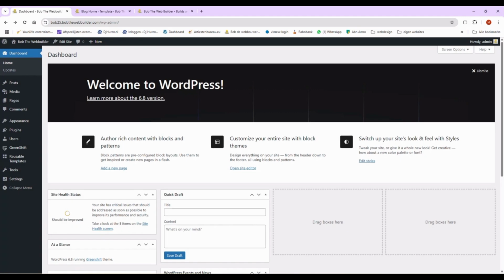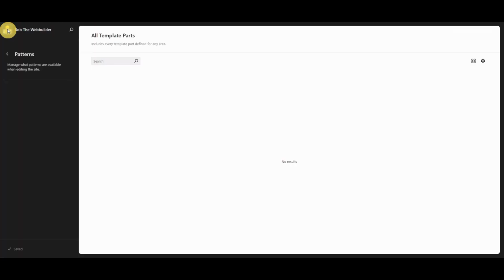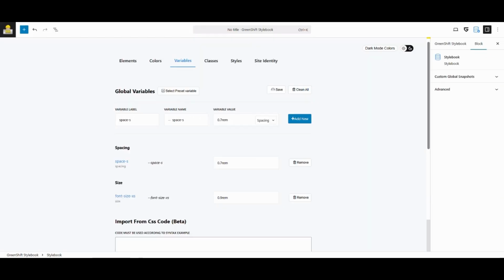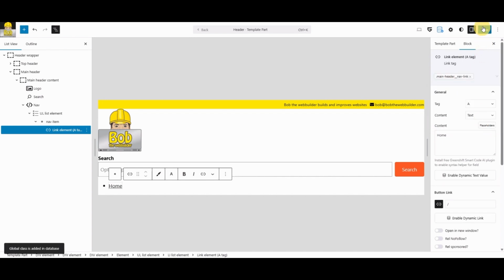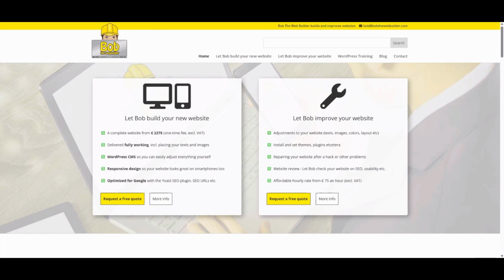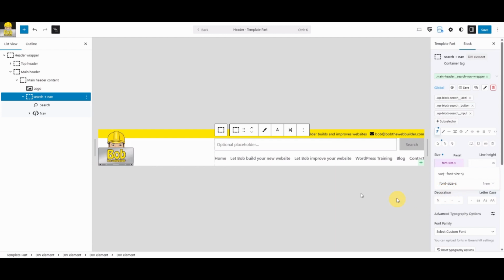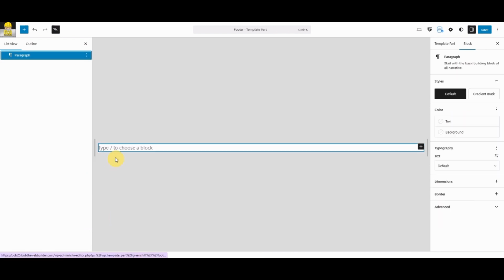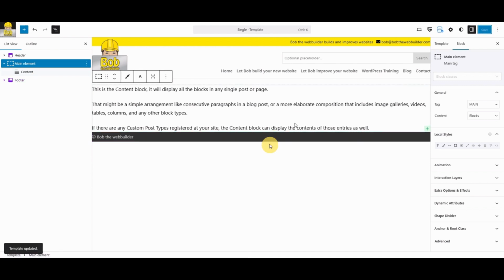Greenshift Full Website Build Episode 3 - Setting up the templates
In this third episode of my Greenshift full site build series, we're going to take a look at the default templates that come with the Greenshift theme, and we're going to set up the page template, the single post template, the header and the footer.

Of course we're going to use Greenlight blocks for all of this, and work with flexbox, classes and variables. On top of that, we're going to use subselectors to style an SVG icon from FontAwesome and the core search block with Greenshift's class system.

00:00 - Intro
00:30 - Take a look at the default Greenshift templates
02:14 - Customizing the single page template
03:25 - Customizing the header - basic structure
05:32 - Adding classes and first styling
08:11 - Align the top header content with flexbox
08:39 - Using a CSS variable / token for font size
11:18 - Adding my e-mail address with a flexbox wrapper and SVG icon from FontAwesome
16:12 - Using a CSS variable / token for spacing
22:40 - Setting up the main header with the logo, search bar and navigation
29:44 - Make the logo overlap the top header
39:26 - Using subselectors to style the search bar (a core block)
53:44 - Customizing the footer
01:01:23 - Customizing the single post template
01:03:14 - Outro